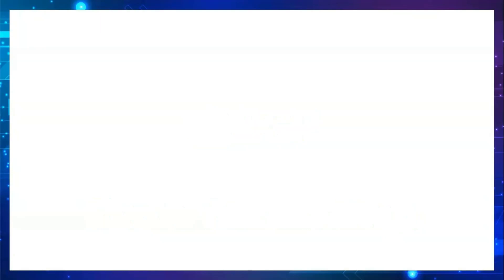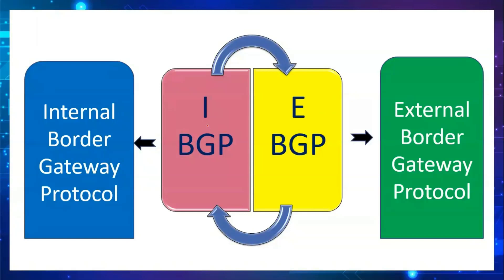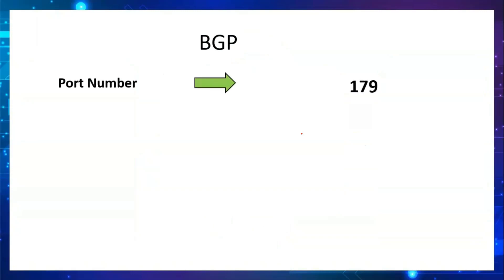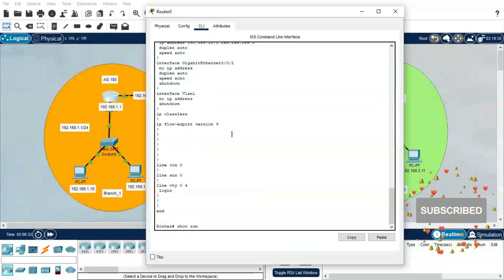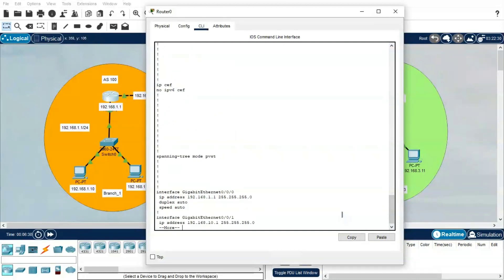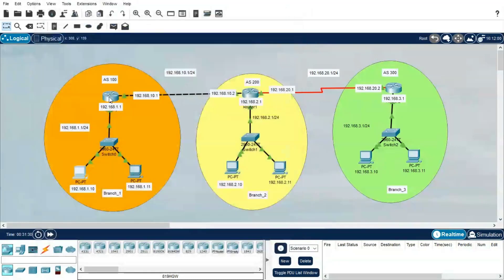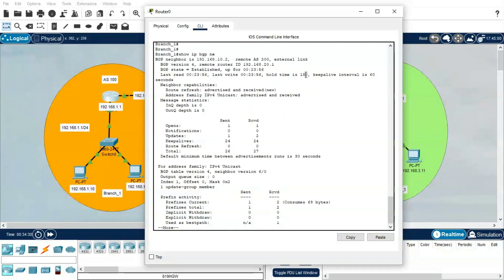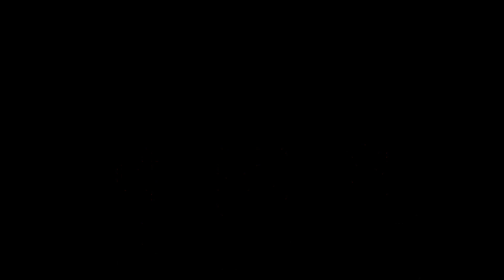Border Gateway Protocol | BGP in Cisco Packet Tracer | What is BGP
Border Gateway Protocol (BGP) is the routing protocol for the Internet

Border Gateway Protocol (BGP) is classified as internal or external
Internal BGP 👉 IBGP works within one autonomous system (AS)
External BGP 👉 EBGP works in different ASs

BGP Administrative distance (AD)
👉 External: 20
👉 Internal: 200

Walk Through🚶‍♂️🚶‍♀️
00:15  BGP Explained
04:30  BGP Configuration
14:35  BGP Troubleshooting